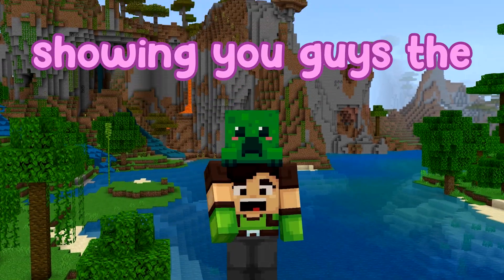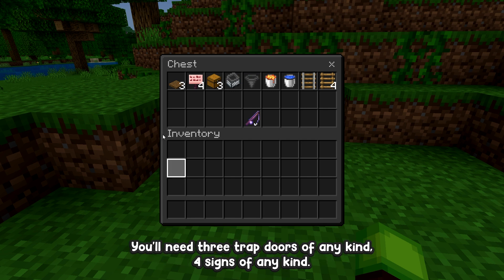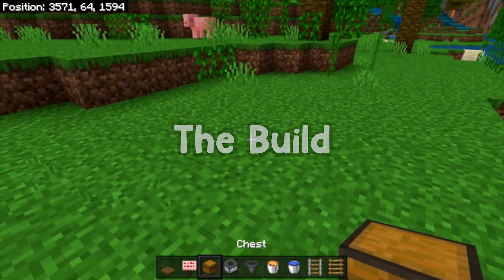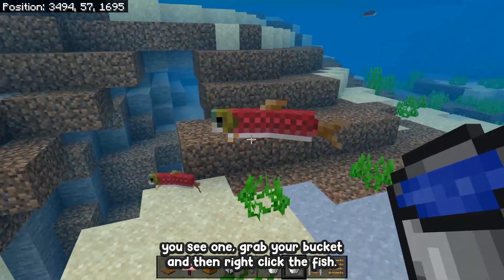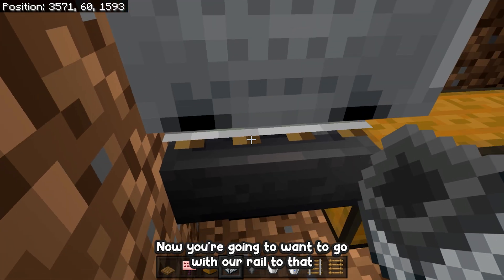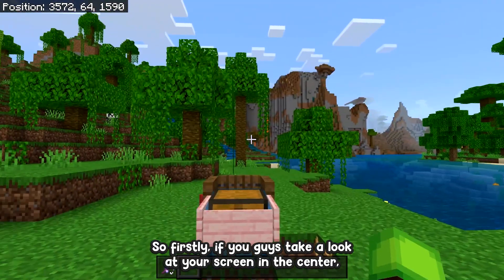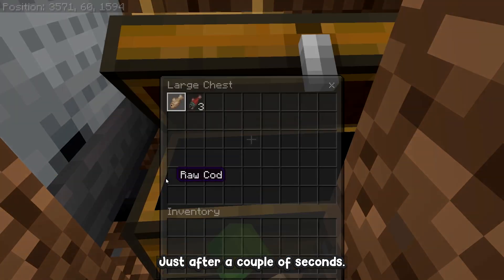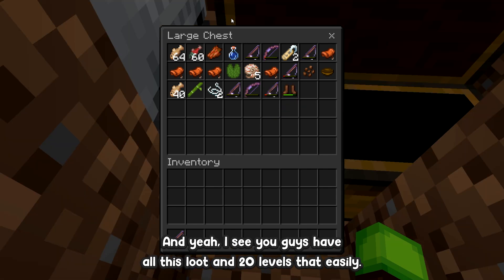Simple 1.20 XP & Loot Farm Minecraft Bedrock || PE, PS4, Xbox, Switch, Windows 10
📝 Description
In this video, I will show you guys how to build this incredible farm which doubles up as a XP farm and a loot farm. This video took quite a while to make so I hope you enjoy it and if you do, I would really appreciate it if you liked the video and subscribed; you also get to see more great farm videos from me.

⏳ Time Stamps
00:00 - Intro
00:27 - Material List
01:04 - Loot And XP Farm